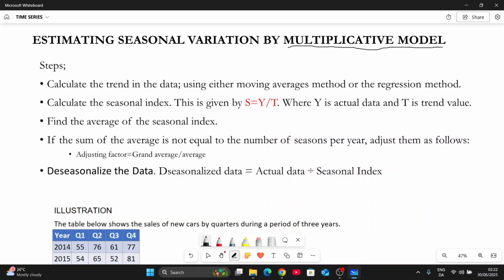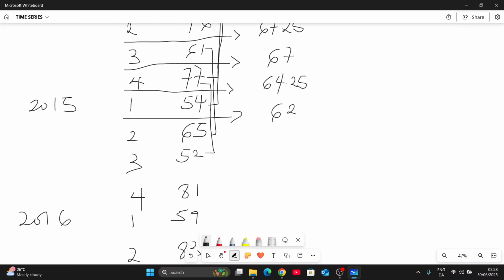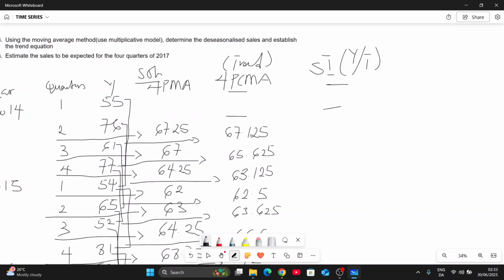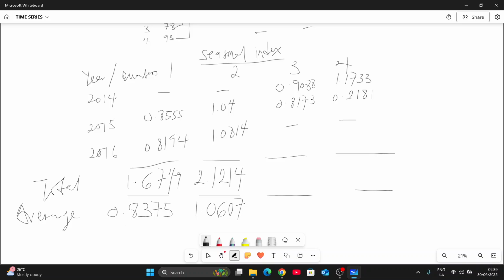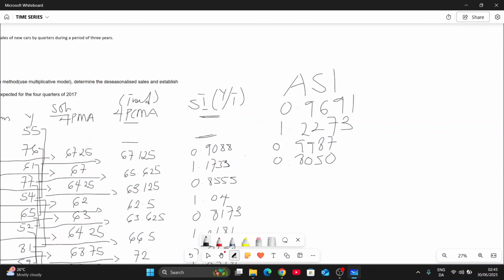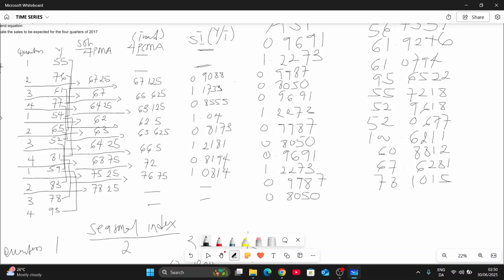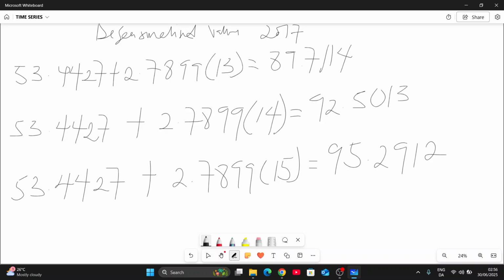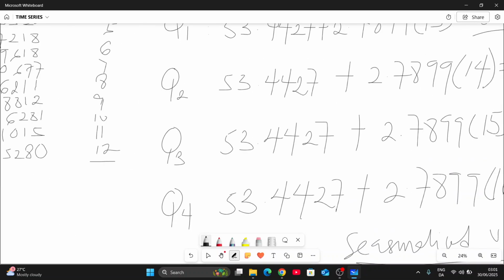TIME SERIES MULTIPLICATIVE MODEL | FULL QUESTION SOLVED STEP-BY-STEP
Welcome to this comprehensive video on the Multiplicative Time Series Model — perfect for students, researchers, and exam prep! In this lesson, we break down a full question using the multiplicative model, covering:

✅ Identifying components: Trend, Seasonal, Cyclical, and Irregular
✅ Applying the Multiplicative Model formula
✅ Step-by-step calculations with clear explanations
✅ Real exam-style problem solving
✅ Final forecast interpretation

💡 Whether you're learning for Economics, Statistics, Business, or Finance, this tutorial gives you a solid understanding of how time series analysis works in real-world situations.

📘 Formula used:
Y = T × S × C × I
(Learn how to isolate and calculate each component!)